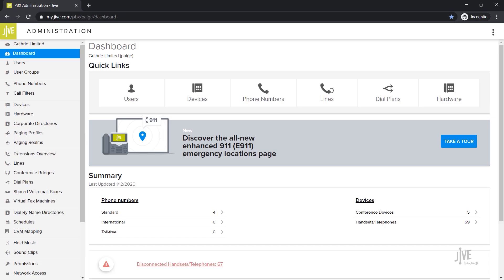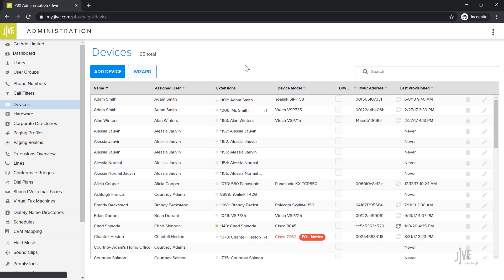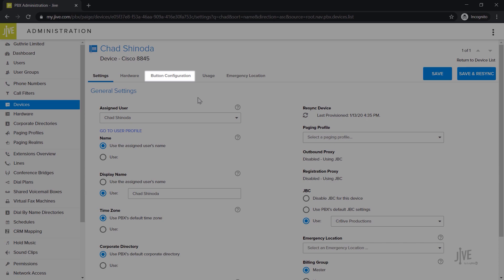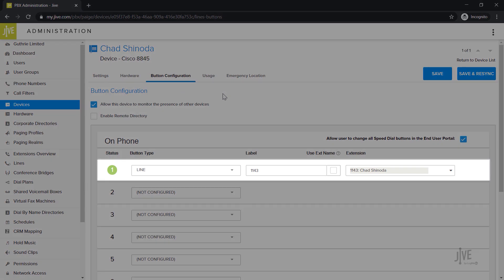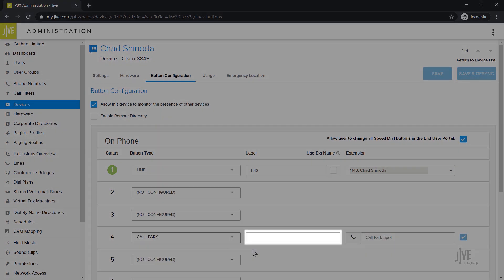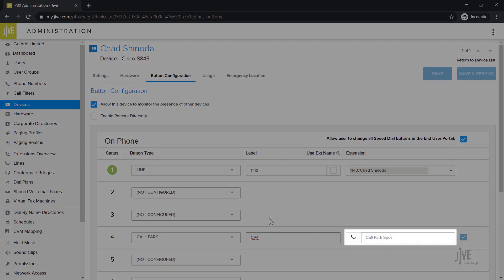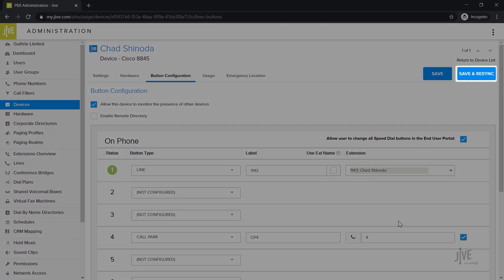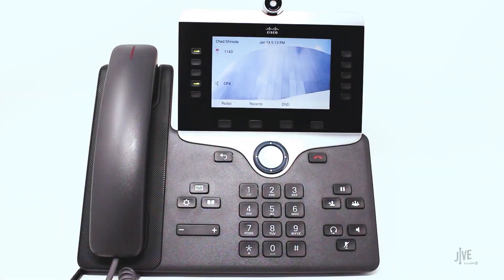Cisco 8845: How do I set up and use call parking?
This video demonstrates how to set up and use call parking on a Cisco 8845. Call parking is the option of putting a call on hold on one phone and making it available for that call to be retrieved on a different phone. Features like these can be performed with the GoTo desktop and mobile apps. Click the applicable playlist to find out more.